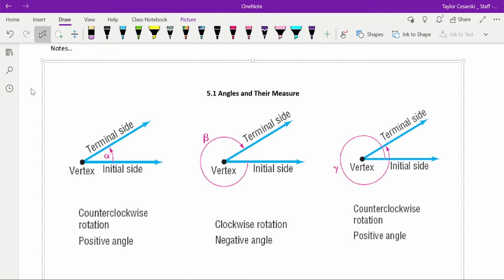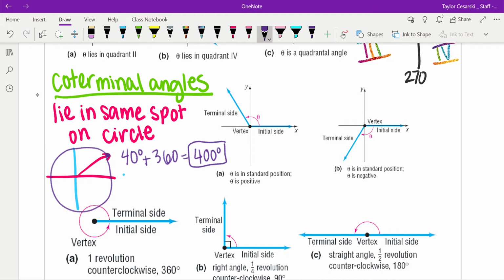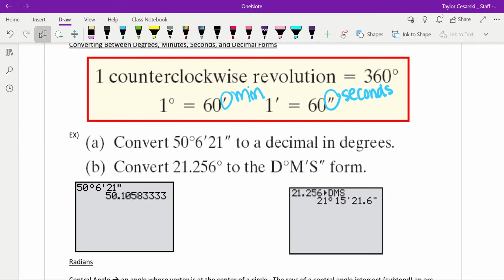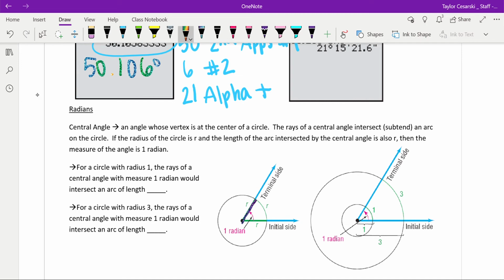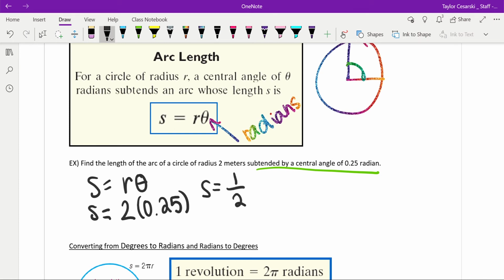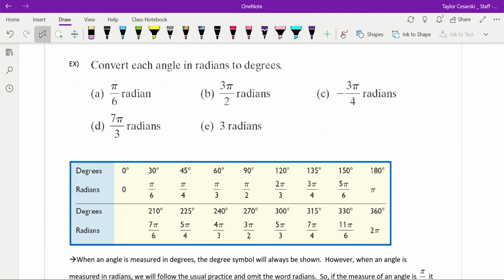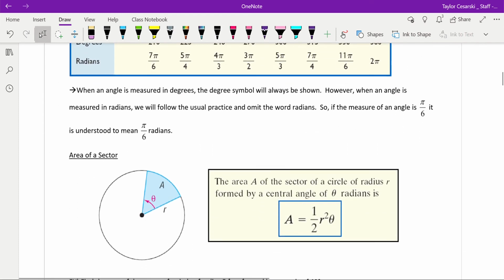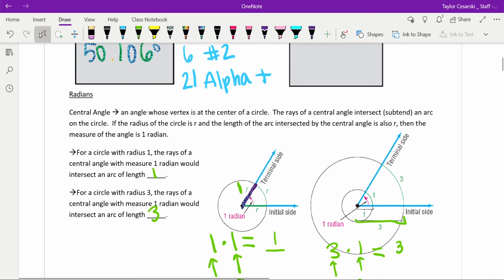Precalculus 5.1 Angles and Their Measure